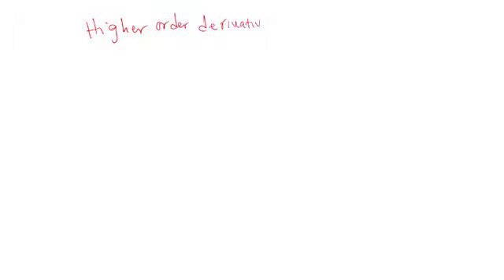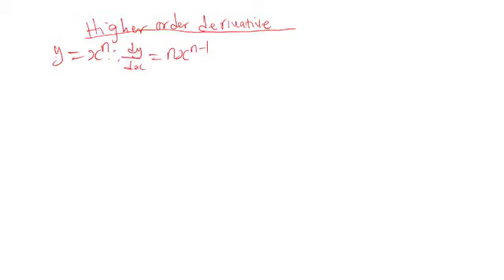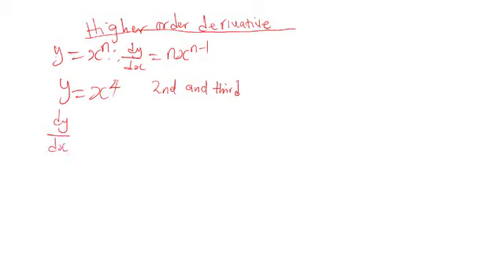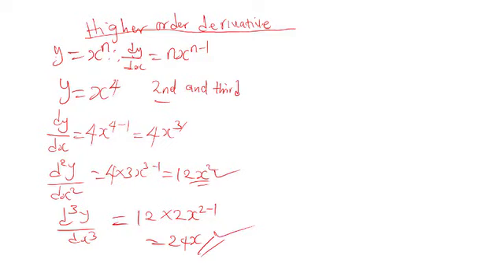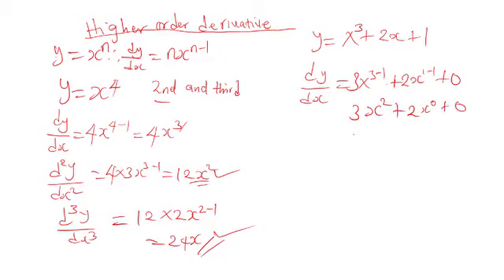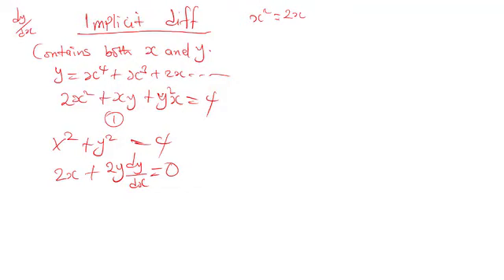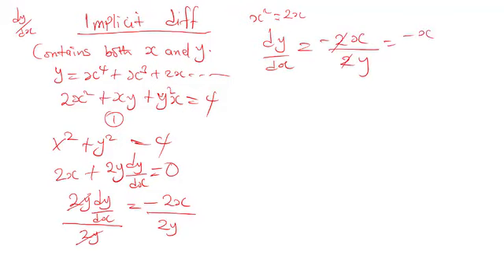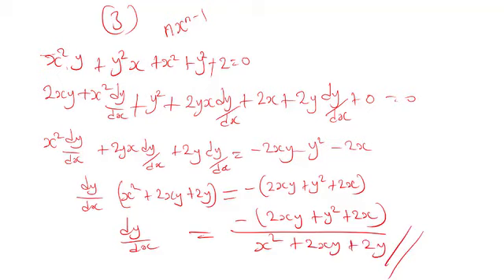Higher Order Derivate [SS 2 JAMB Tutorial, WAEC, NECO, Post-UTME, NABTEB]